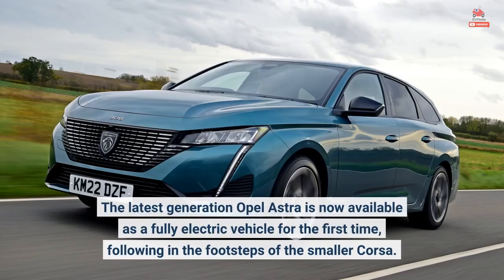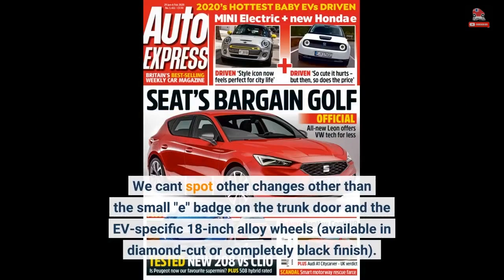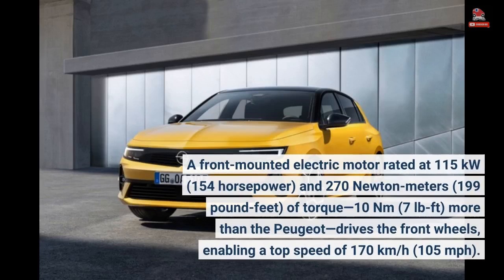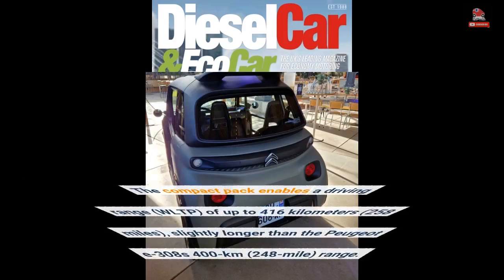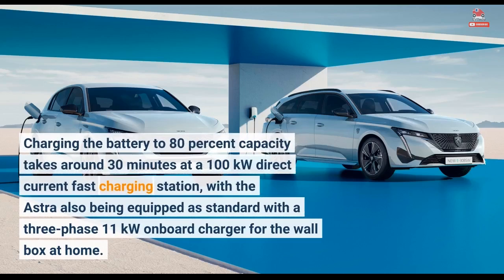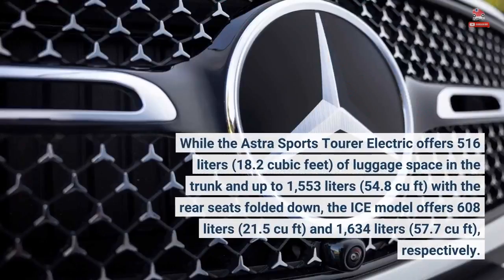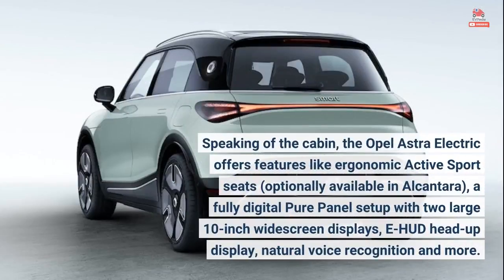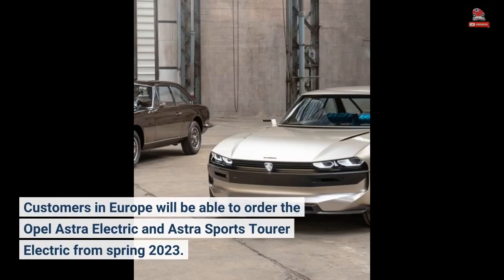2023 Opel Astra Electric Debuts In Two Flavors With 248-Mile Range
2023 Opel Astra Electric Debuts In Two Flavors With 248-Mile Range

The latest generation Opel Astra is now available as a fully electric vehicle for the first time, following in the footsteps of the smaller Corsa. Opel has revealed the first images of the new Astra Electric—available both as a hatchback and Sports Tourer wagon—along with preliminary specifications.  Starting with the design, there's very little setting the Astra Electric apart from its ICE-powered or plug-in hybrid siblings. We can't spot other changes other than the small "e" badge on the trunk door and the EV-specific 18-inch alloy wheels (available in diamond-cut or completely black finish). Unsurprisingly, the Opel Astra Electric and Astra Sports Tourer Electric share the all-electric powertrain with the Peugeot e-308 unveiled in September. A front-mounted electric motor rated at 115 kW (154 horsepower) and 270 Newton-meters (199 pound-feet) of torque—10 Nm (7 lb-ft) more than the Peugeot—drives the front wheels, enabling a top speed of 170 km/h (105 mph). The motor is powered by 54-kWh lithium-ion battery (with 51 kWh usable capacity) consisting of 102 cells housed in 17 modules. The compact pack enables a driving range (WLTP) of up to 416 kilometers (258 miles), slightly longer than the Peugeot e-308's 400-km (248-mile) range.  The Astra Electric's efficiency is rated by the automaker at 12.7 kWh of electricity per 100 kilometers (62 miles) or 14.9 kWh per 100 km according to WLTP. Charging the battery to 80 percent capacity takes around 30 minutes at a 100 kW direct current fast charging station, with the Astra also being equipped as standard with a three-phase 11 kW onboard charger for the wall box at home. Opel notes that no space for passenger and luggage is lost inside seeing as the batteries are housed in the underbody. That's not entirely accurate, though. While the Astra Sports Tourer Electric offers 516 liters (18.2 cubic feet) of luggage space in the trunk and up to 1,553 liters (54.8 cu ft) with the rear seats folded down, the ICE model offers 608 liters (21.5 cu ft) and 1,634 liters (57.7 cu ft), respectively.  Speaking of the cabin, the Opel Astra Electric offers features like ergonomic Active Sport seats (optionally available in Alcantara), a fully digital Pure Panel setup with two large 10-inch widescreen displays, E-HUD head-up display, natural voice recognition and more. The compact EV is also equipped with numerous assistance systems, from front collision warning with automatic emergency braking to active lane keep assist, drowsiness detection and rear cross traffic alert to semi-automated lane change, bundled in the new Intelli-Drive 2.0. Customers in Europe will be able to order the Opel Astra Electric and Astra Sports Tourer Electric from spring 2023.